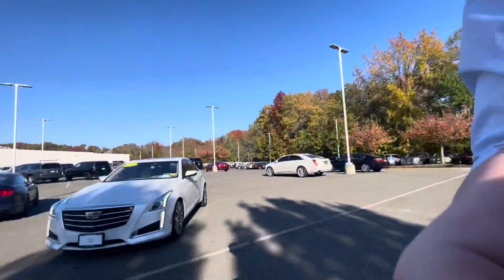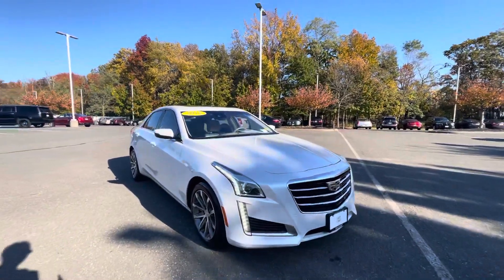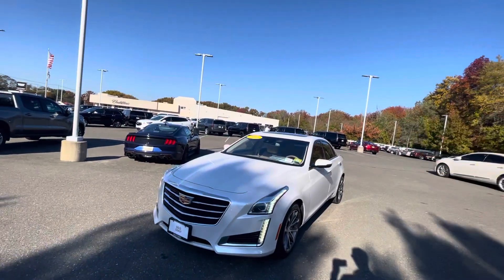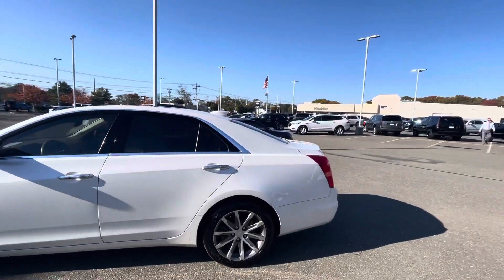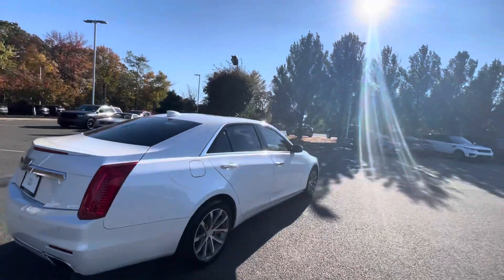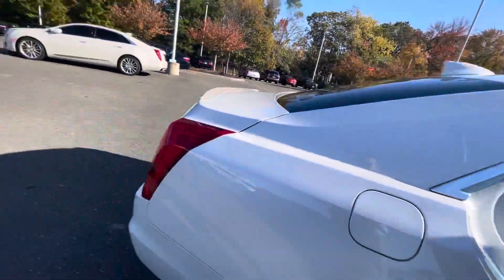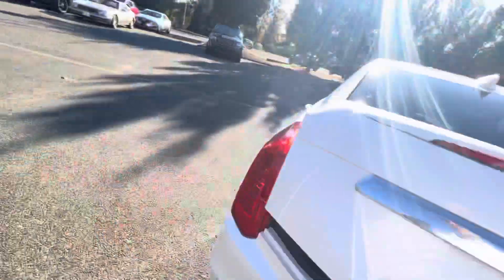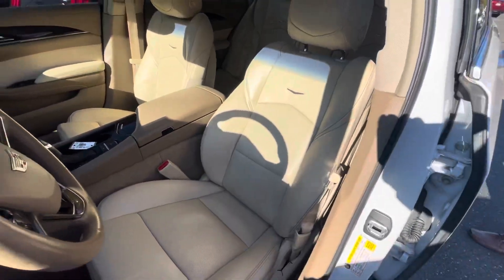M871B 2016 Cadillac CTS